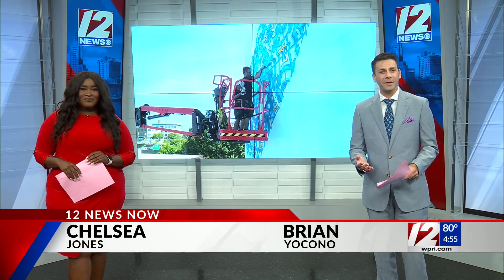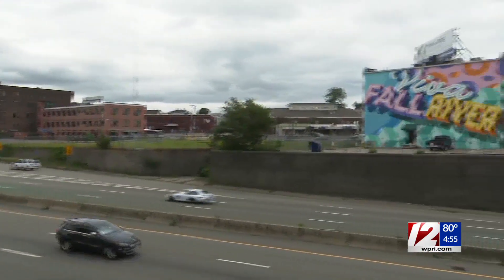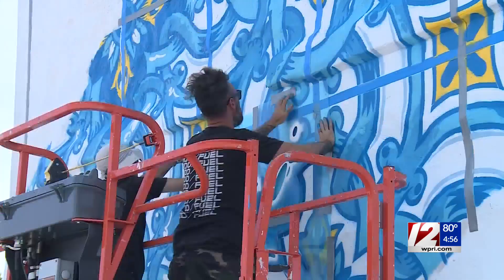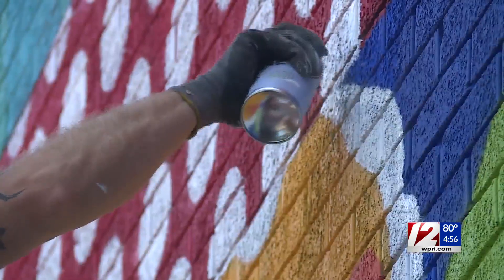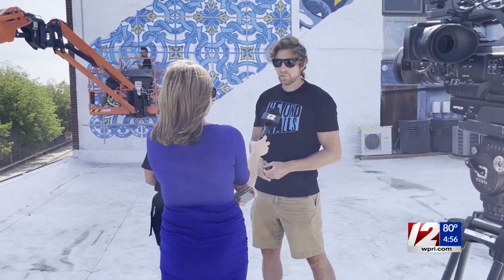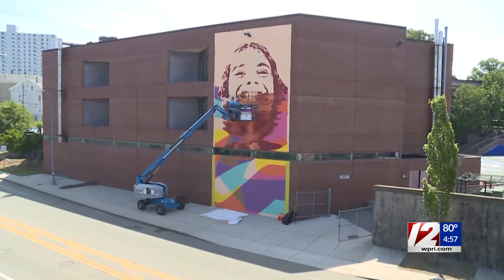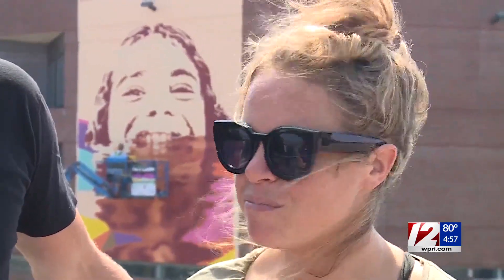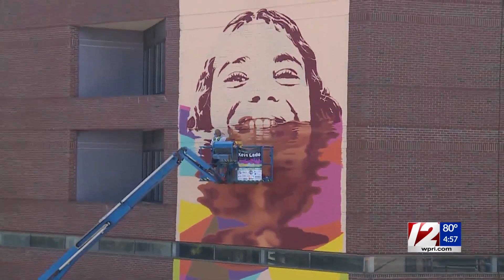What happened to the Herald News sign?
The Fall River skyline is transforming before drivers’ eyes as they approach the city from the Braga Bridge.